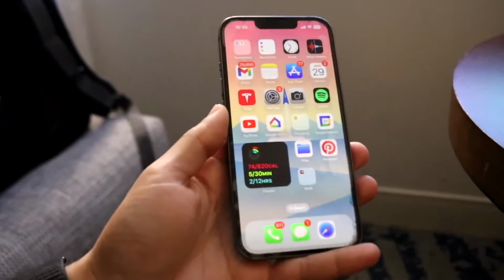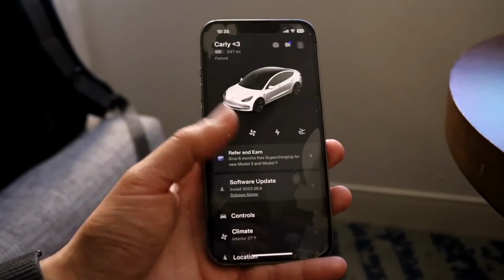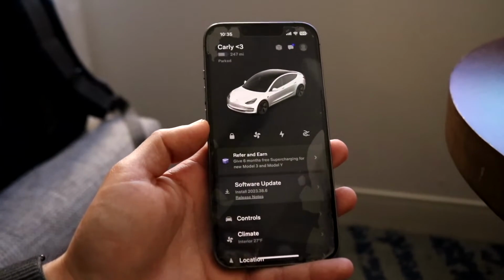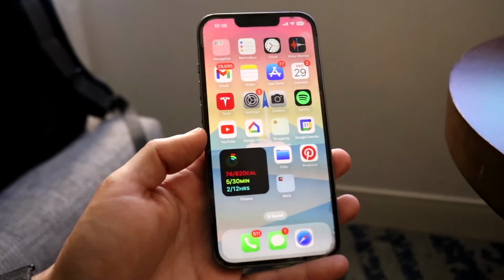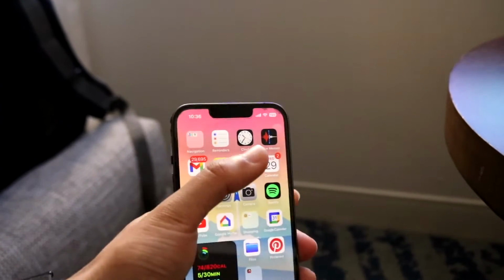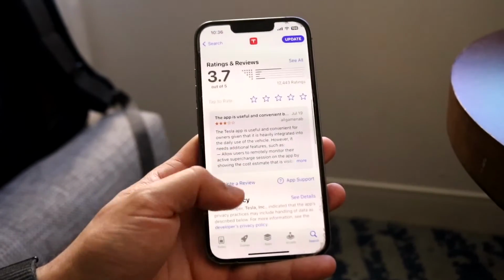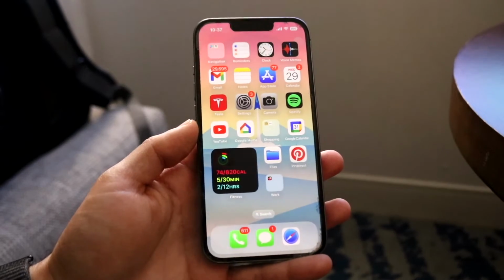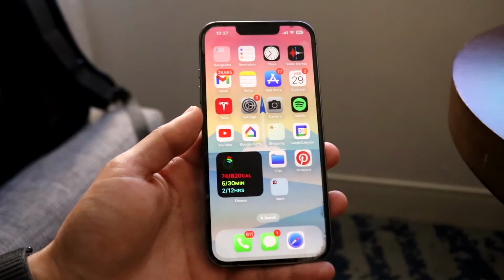How To FIX Phone Not Connecting To Tesla! (2023)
Here is exactly How To FIX Phone Not Connecting To Tesla! (2023)